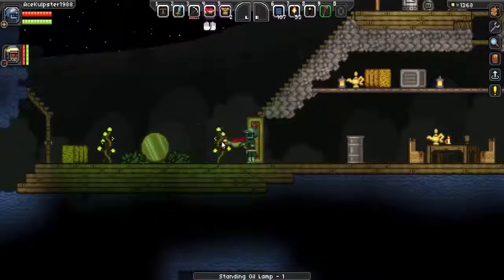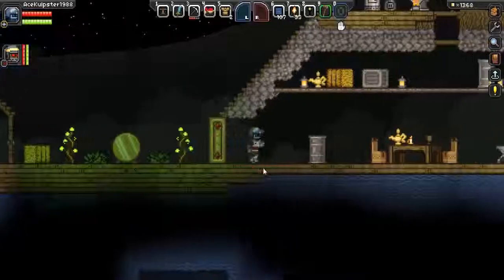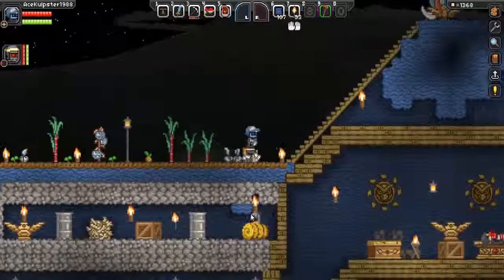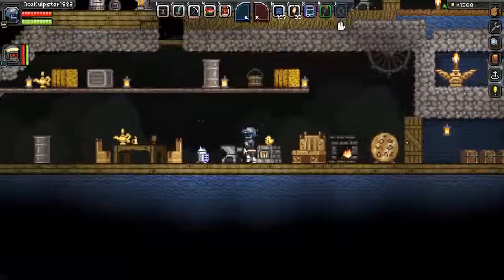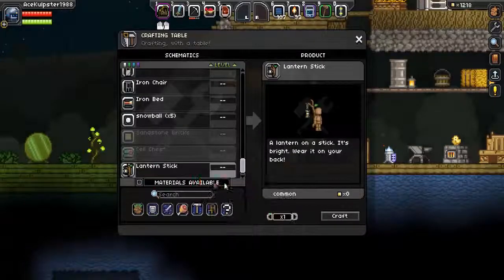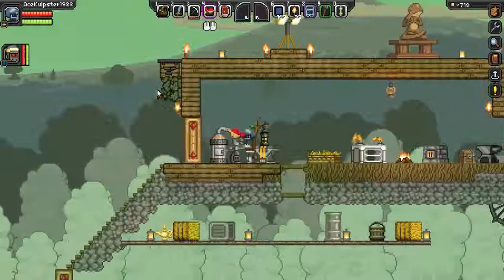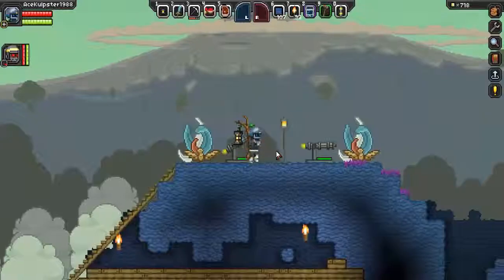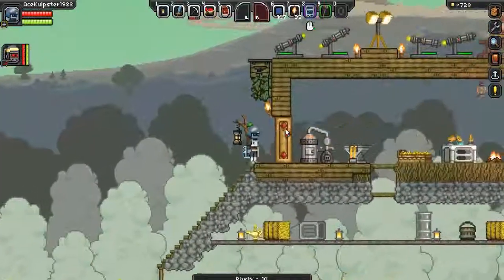♠ Starbound Multiplayer: Pixel Printer, Turret Guns, & Hi-Tech Stove (Ep. 61) ♠